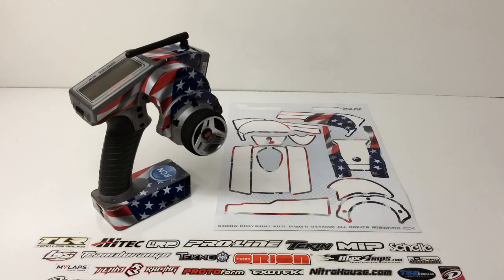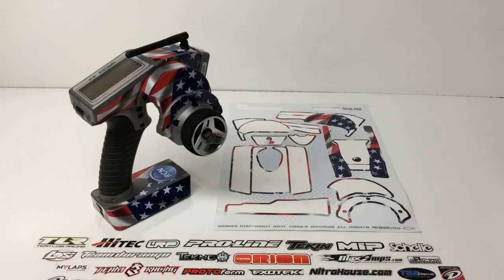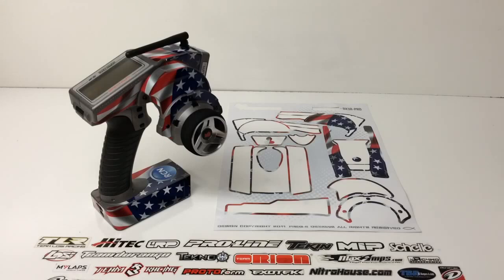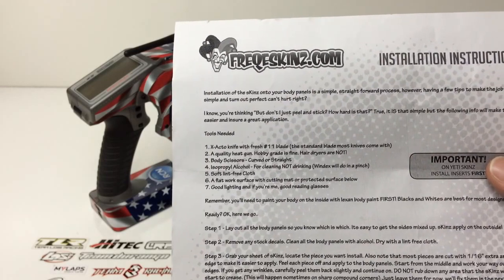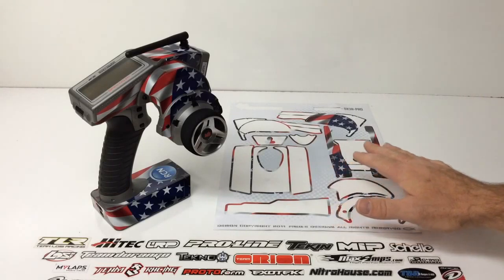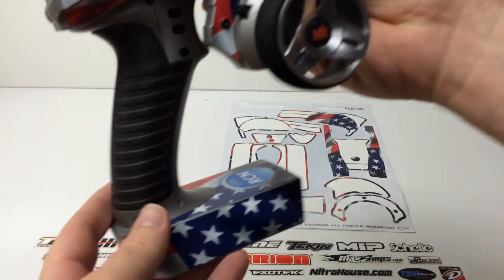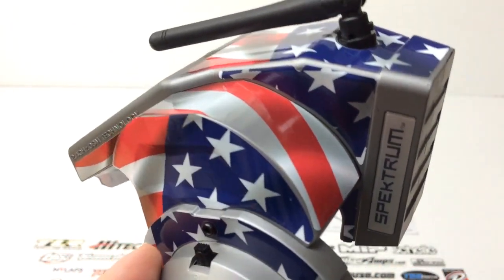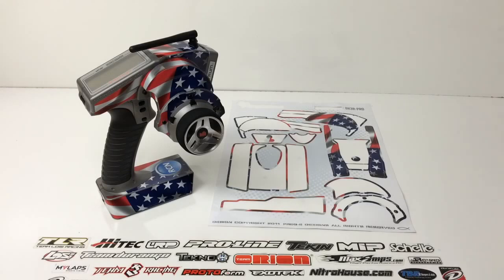FreqEsKinz RC Vinyl Wraps - DX3R-Pro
I stumbled across FreqEsKinz a while back on RCCrawler and recently during my Yeti build re-crossed my steps and noticed a huge increase in designs and different vendor support.  FreqEsKinz is much more than just a vinyl sticker company, they cater to us, the RC fanatic!  With high quality vinyl, die-cut and killer design, FreqEsKinz has something for everyone!

Choose from one of many designs to customize your ride. Add your name and or number to fully personalize you sKinz.

Freqeskinz are made from top quality vinyl with a durable over-laminate to protect from scratches. They are die-cut and ready to apply. Just Peel and Stick!

Please Note: Most orders are printed on demand and ship in 5-10 working days. We group orders and send to print on Mondays and ship on Fridays.